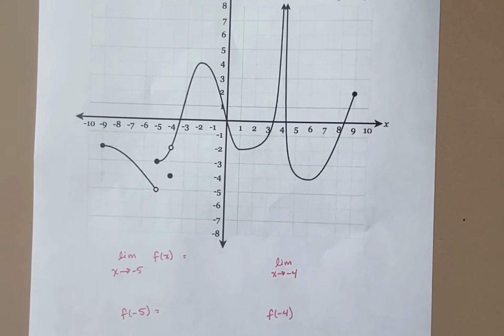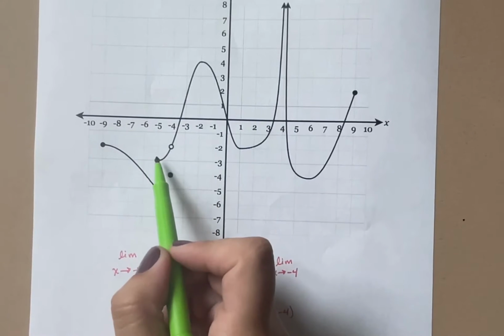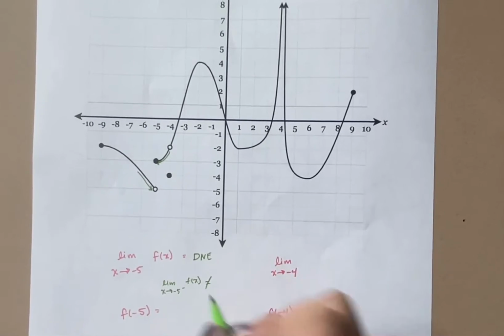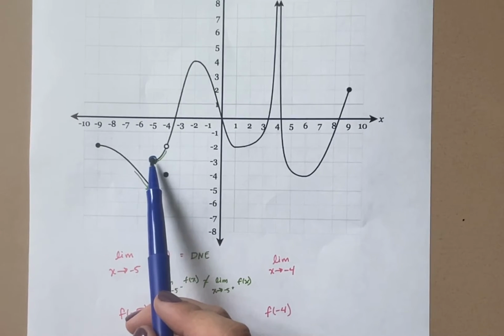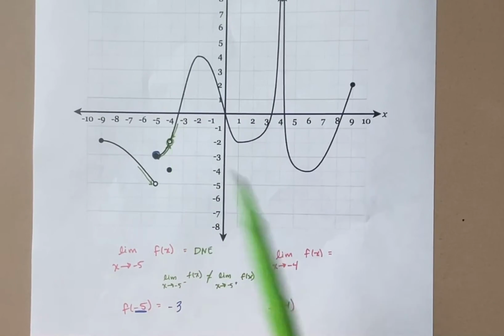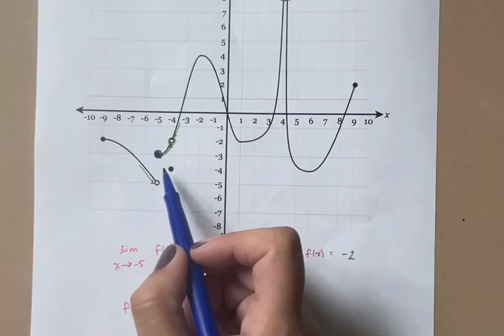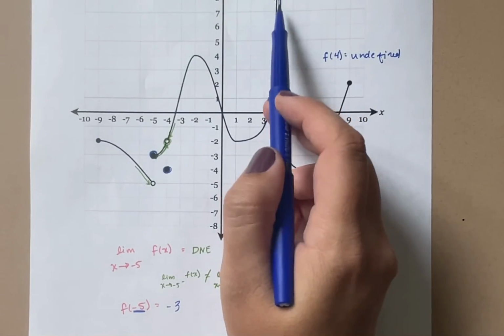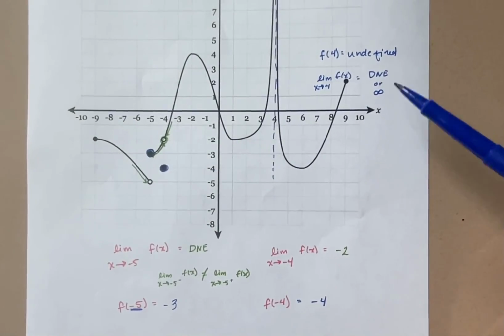Limits on a Graph